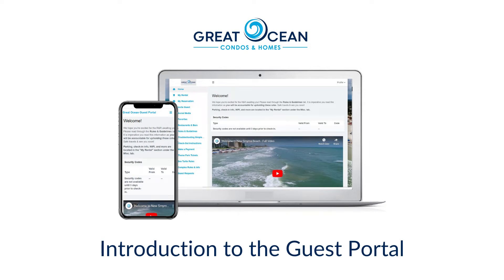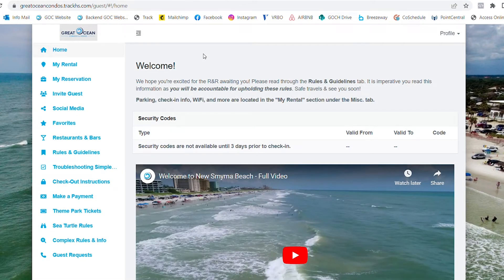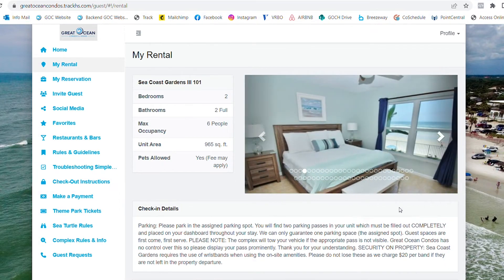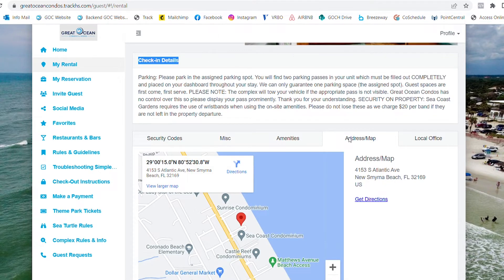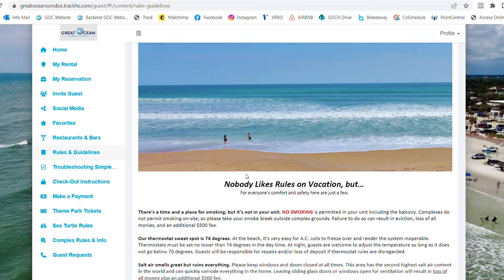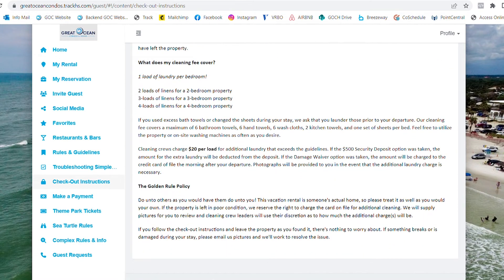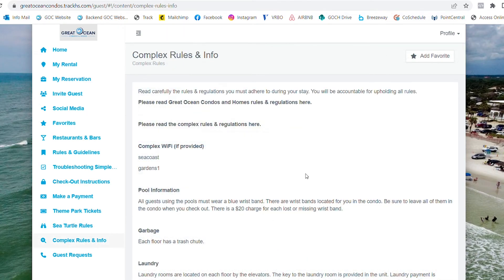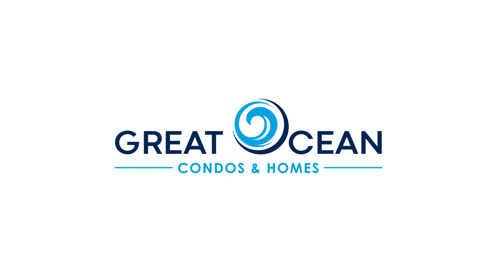Introduction to the Guest Portal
Learn how to use Great Ocean Condos and Homes' guest portal.

0:00 - Intro
0:07 - Login
0:18 - Homepage
0:31 - My Rental Information
1:07 - Invite Guest
1:15 - Local Dining Recommendations
1:23 - Rules & Guidelines
1:30 - Troubleshooting Simple Issues
1:39 - Check Out Instructions
1:47 - Make a Payment
1:52 - Sea Turtle Rules
2:00 - Complex Rules & Info
2:14 - Guest Requests
2:22 - Outro